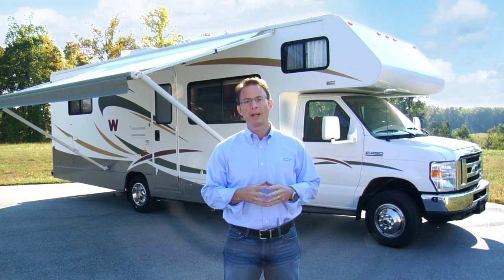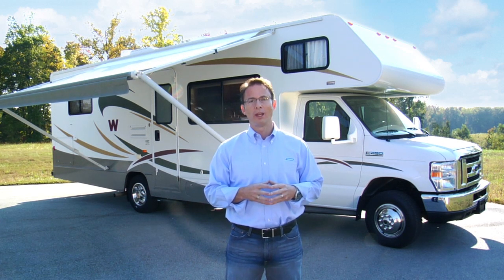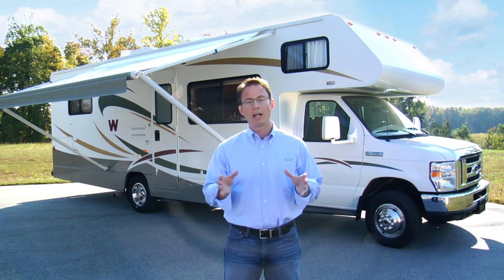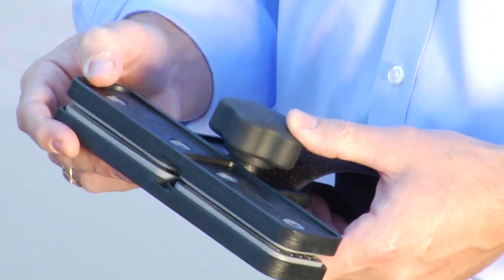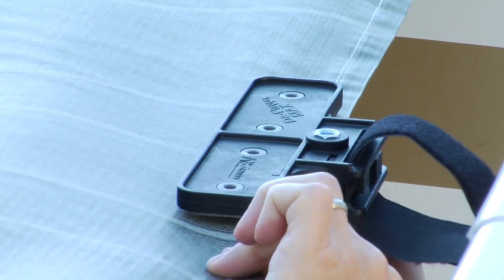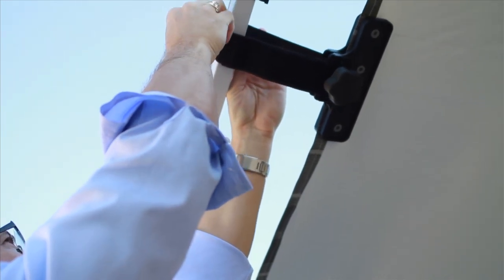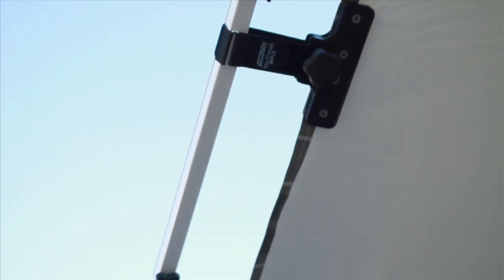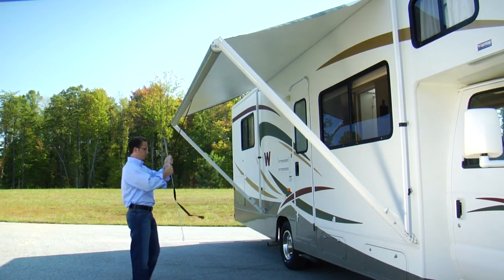DeFlapper Max (Camco #42251)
DeFlapper Max

Protect your RV awning from costly rips and tears while preventing noisy wind flapping. De‑Flapper™ holds securely with hook-and-loop fastener straps. Made of durable nylon with UV stabilizers, chemically resistant and rust proof. Universal fit. Soft, non-marring grippers protect awning fabric. Can be used with screen room in place. Patented.